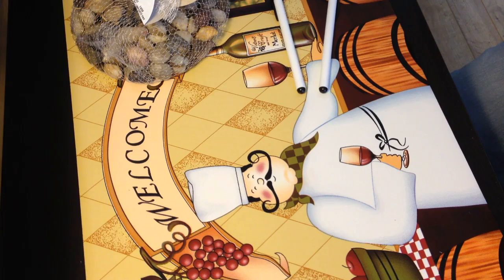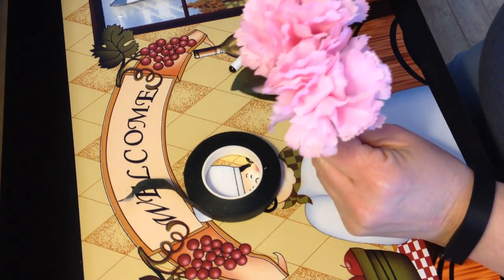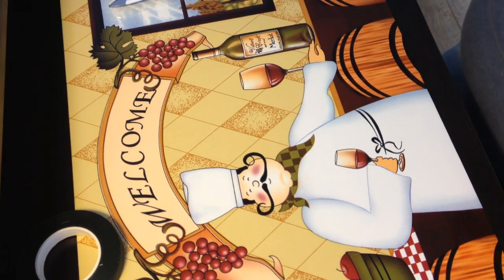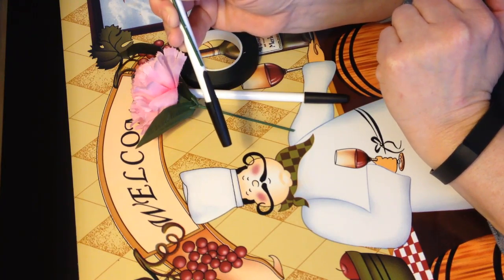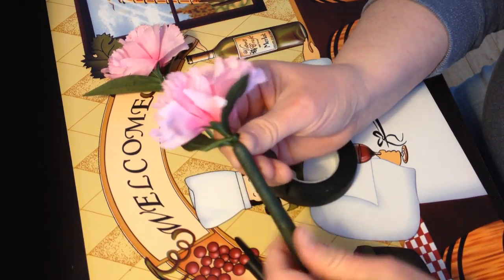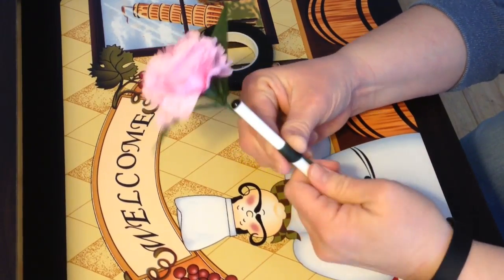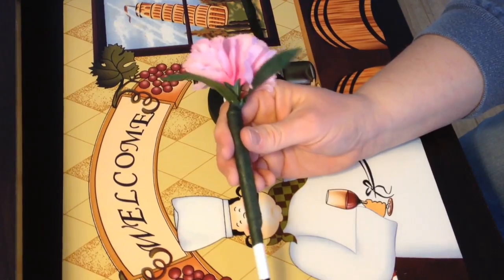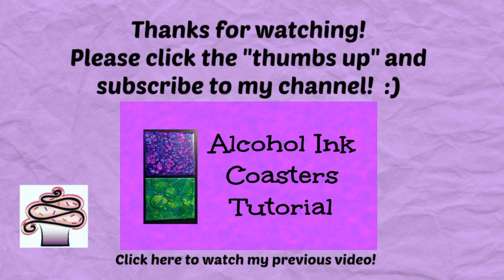Dollar Tree DIY Project - Flower Pens - Easy & Fun Craft Idea!